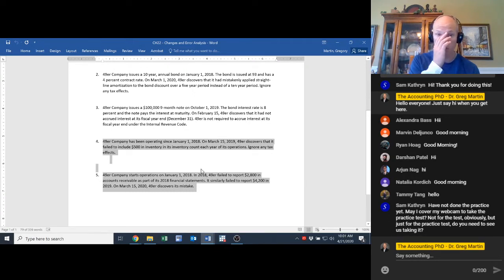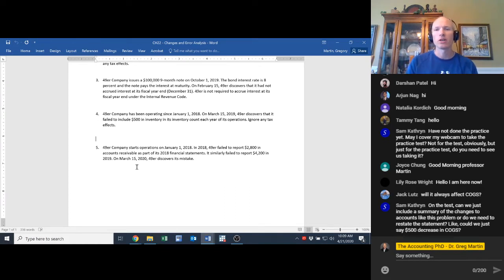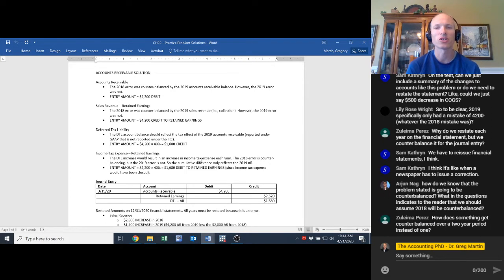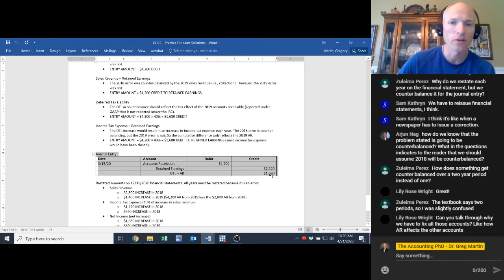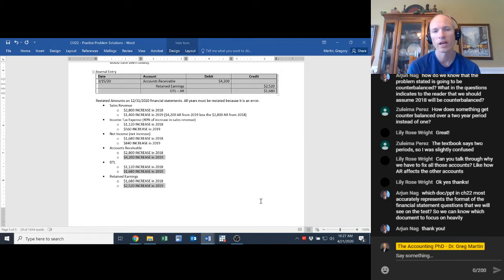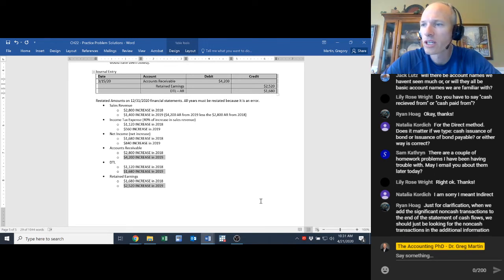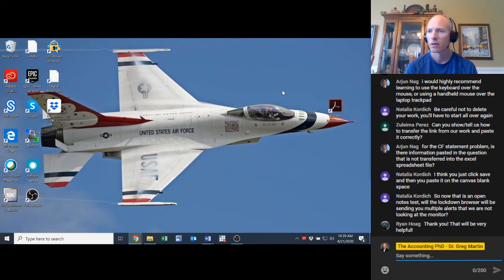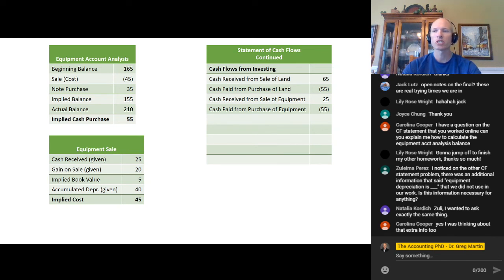Intermediate Accounting Live Lecture - Test Prep Q&A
This live stream will be an open Q&A